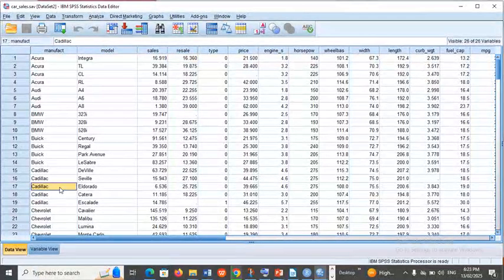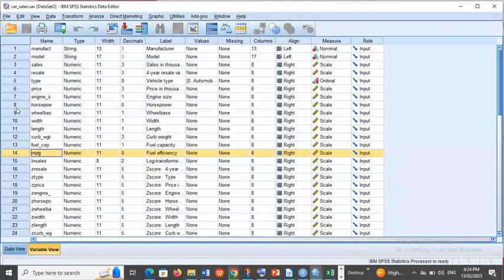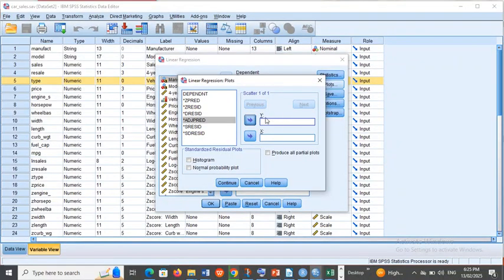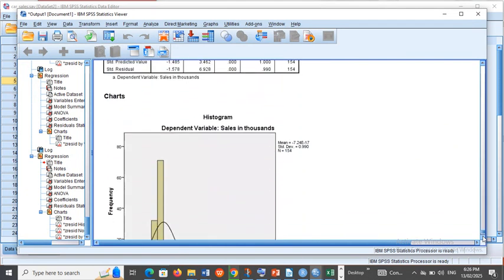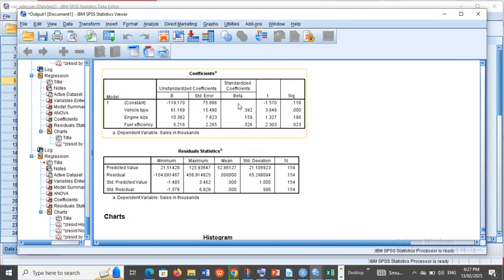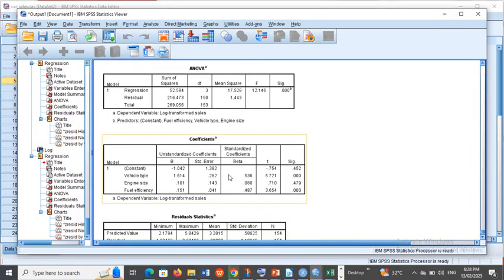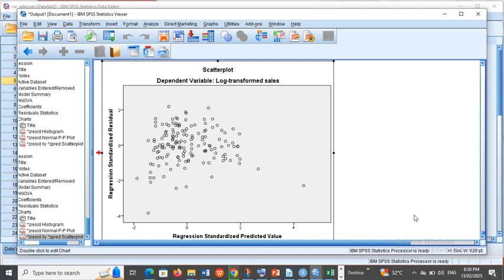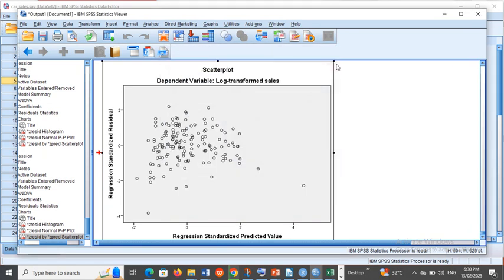Data Analysis in SPSS Detecting and Correction for Heteroscedasticity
Data Analysis in R - Detecting and Correction for Heteroscedasticity

We provide comprehensive training solutions for:

- Individuals: Enhance your skills and knowledge
- Corporate Bodies: Upskill your team for organizational success
- Staff/Employees: Professional development for career growth
- Groups: Tailored training for community organizations and teams
- Homes: Practical skills for homeowners and families
- Offices: Boost productivity and efficiency in the workplace